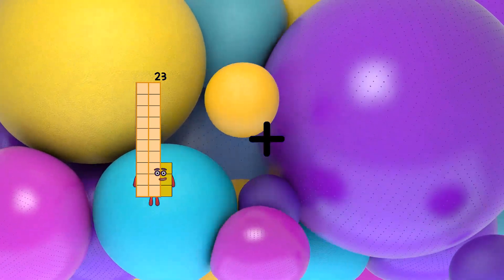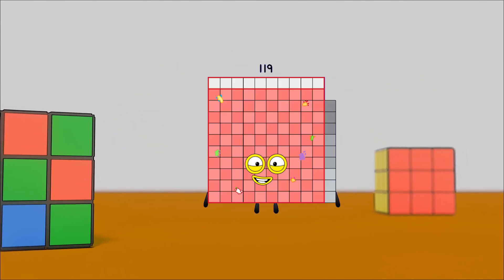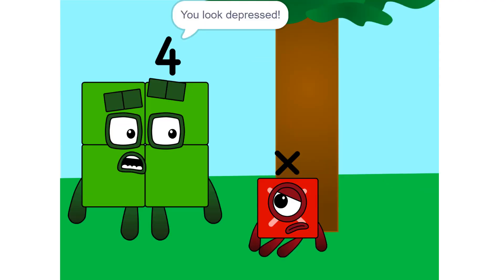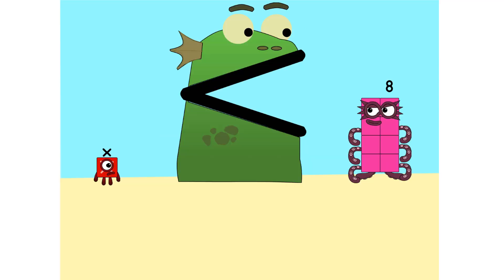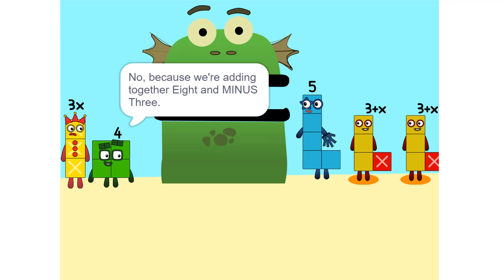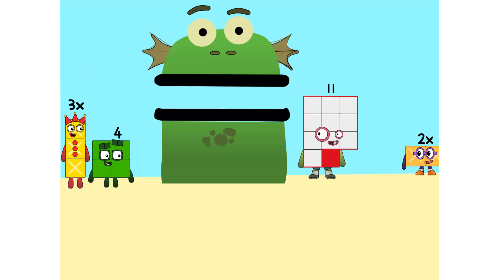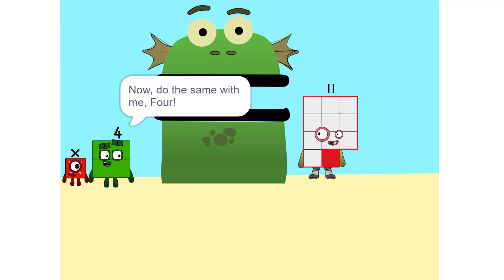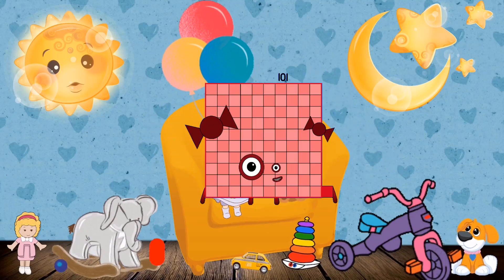Numberblocks Math: Learn Adding Numbers | Numberblocks Sneezes | LEVEL 2 | #278